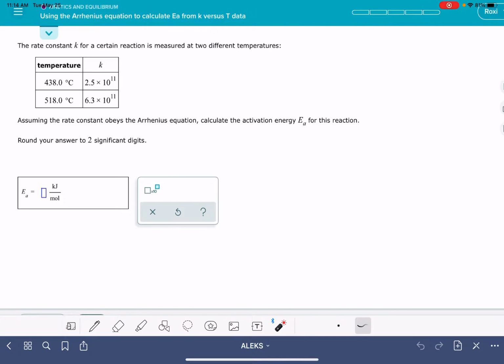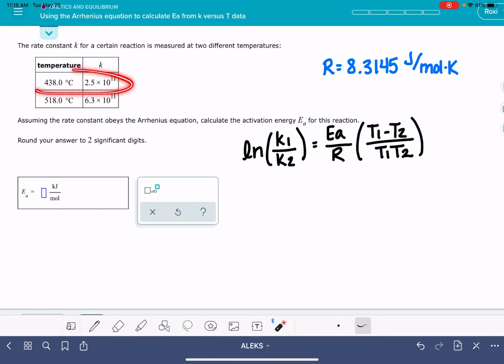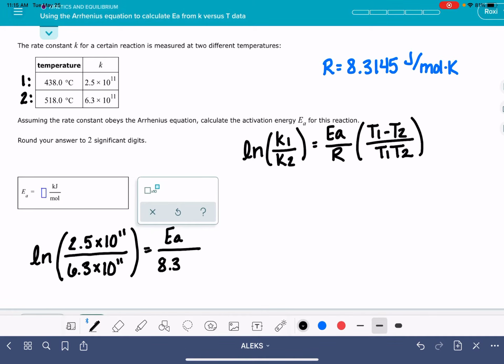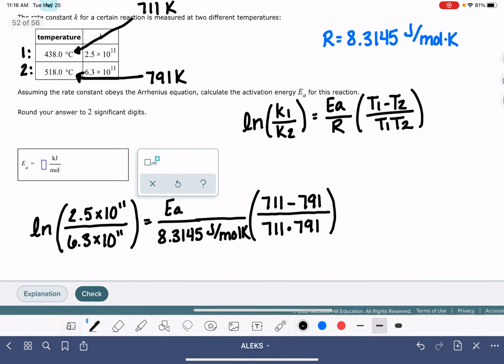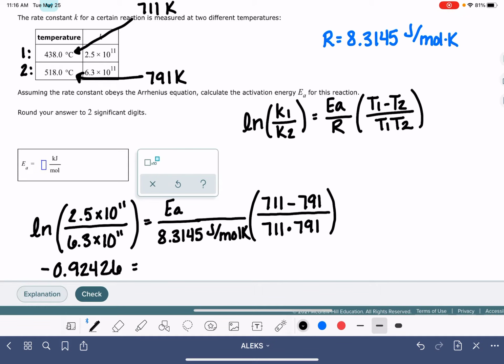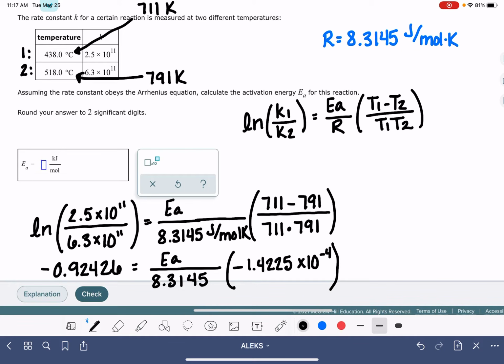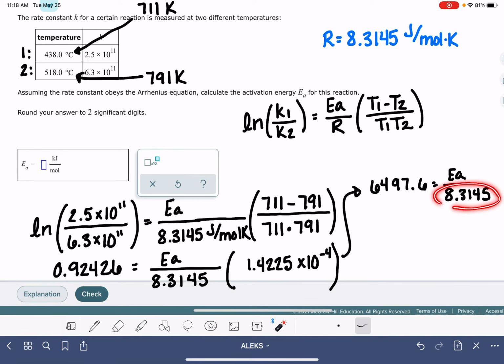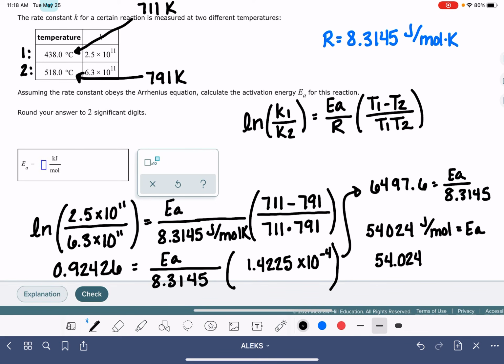ALEKS: Using the Arrhenius equation to calculate Ea from k vs. T data